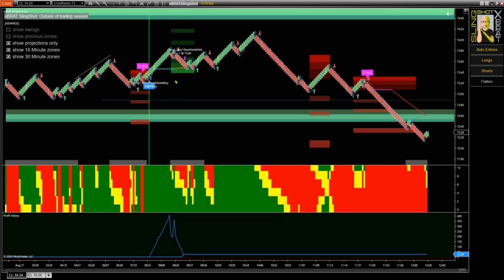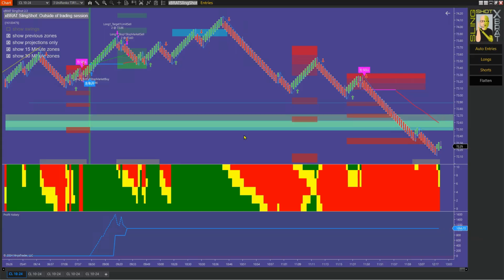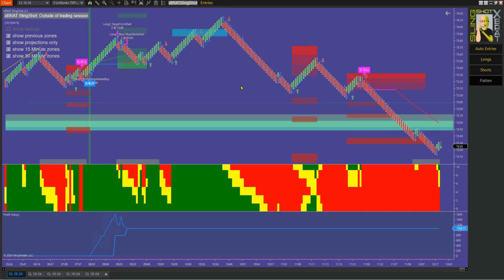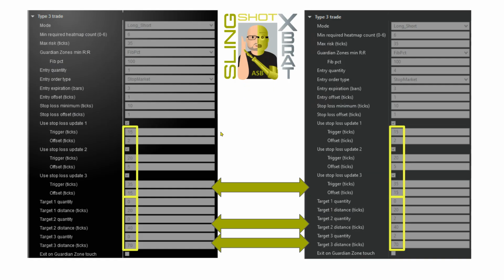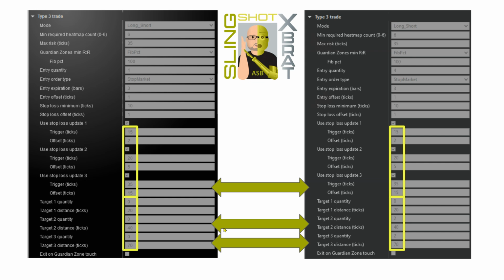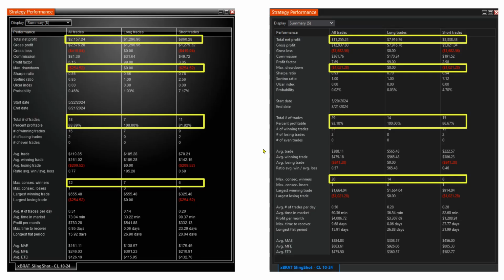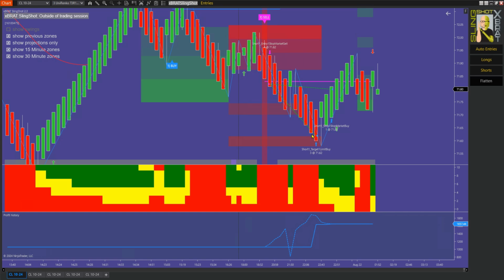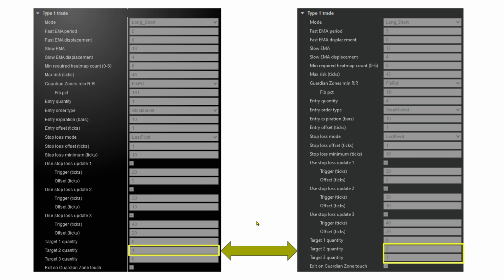"Maximize Your Trades: Single vs Multiple Contract Optimization with The Fantastic 4"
Greetings from xBrat Software Solutions!
In this video, we explore the crucial differences between single and multiple contract optimization in futures trading, using our powerful Slingshot Automated Strategy Builder. Learn how optimizing multiple contracts can significantly enhance your trading outcomes and why scaling up your contracts can dramatically increase your profits. Whether you're working with smaller accounts or scaling up to larger accounts, this video will help you understand the key strategies that can take your trading to the next level.

🔥 What You'll Learn:

Single vs. Multiple Contract Optimization: Understand the impact of optimizing trades with one contract versus multiple contracts and how it influences profitability.

Returns Multiplier Effect: Learn how optimizing multiple contracts can lead to a 5.2x return increase compared to single contracts.

Risk and Drawdown Management: Discover strategies for keeping risk low while scaling up contracts, and the importance of managing drawdown in both single and multiple contract setups.

Scaling Contracts for Larger Accounts: Learn how to effectively scale contracts for larger accounts, unlocking greater return potential.

📈 Key Moments:

[00:00] - Introduction to Single vs. Multiple Contract Optimization 💡
[00:45] - Real Trade Example with One Contract 🛠️
[01:45] - Profit Comparison: Single Contract vs. Multiple Contracts 💰
[02:40] - How Multiple Contract Optimization Boosts returns by 5.2x 🚀
[03:30] - Performance Reports: Analyzing Drawdown and Profit 📊
[04:20] - Overnight Trade: UniRenko 3915 💤
[05:30] - Profit Comparison of One Contract vs. Four Contracts on Overnight Trade 💼
[06:25] - Why Scaling Contracts Matters for Larger Accounts 📈
[07:30] - Wrap-Up: The Importance of Multiple Contract Optimization 🔑

In this video, Paul from xBrat Software Solutions breaks down the differences between trading with single and multiple contracts, highlighting how optimizing multiple contracts can significantly amplify your profits. You’ll see side-by-side comparisons of real trades, learn how to scale your trading for larger accounts, and gain insights into the power of contract optimization to maximize your returns. When you purchase the Slingshot Automated Strategy Builder, you’ll gain exclusive access to our learning portal and dedicated training courses. Join the xBrat Teams community to connect with like-minded traders and enhance your skills!